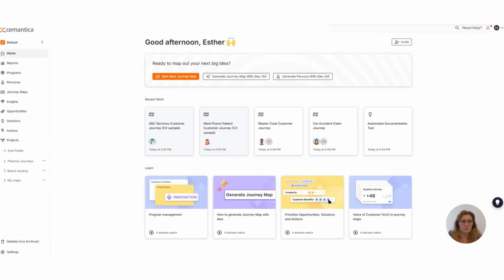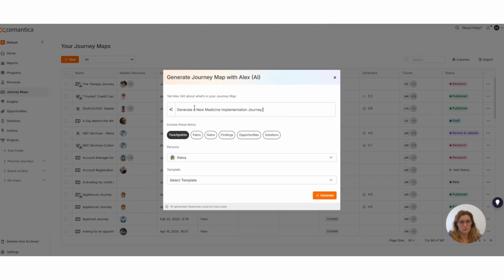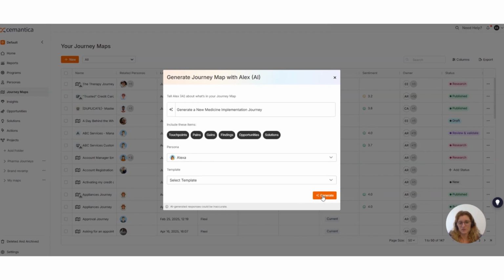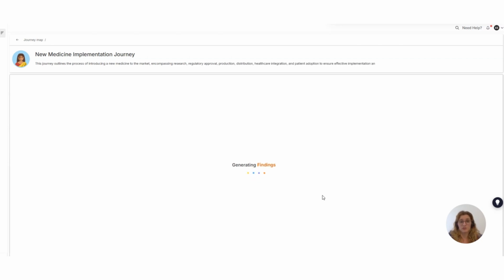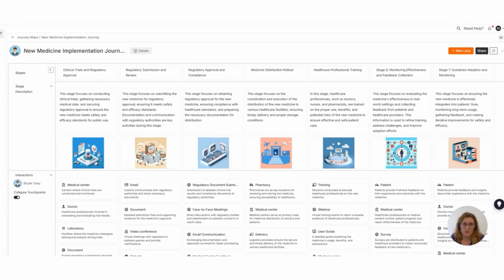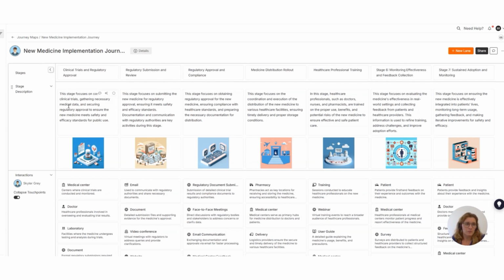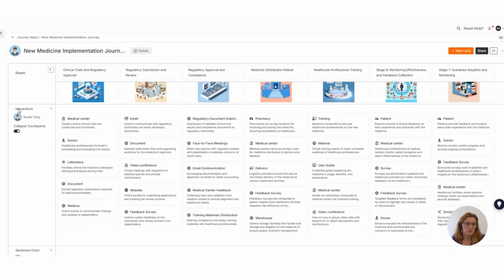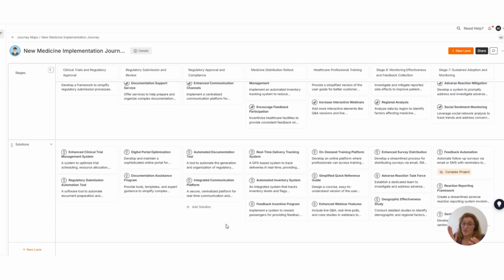Cemantica Hands on: A journey with Alex AI in the Summer break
Let's take you through a common scenario over a typical Summer, you're a CX Manager just returning from your relaxing vacation and you need to quickly and efficiently perform some journey mapping.  Now is the perfect time to try out Cemantica's AI features with Alex your super helpful assistant.  Alex doesn't take a break, they are always on-hand to generate Personas, Maps, Opportunities, Solutions and more!